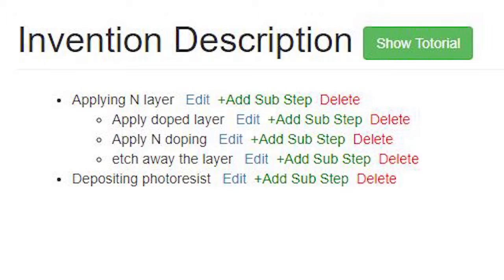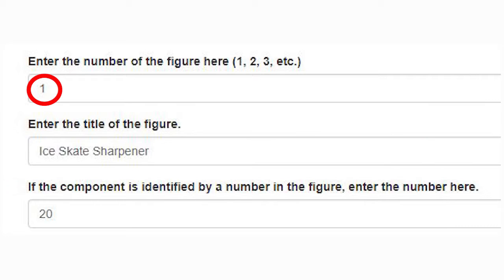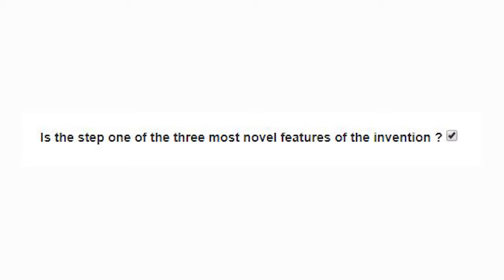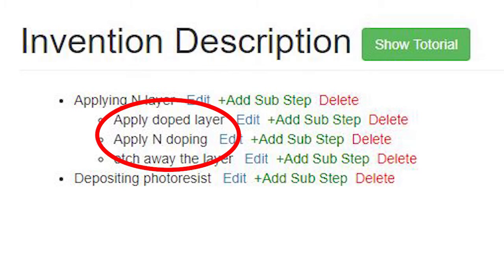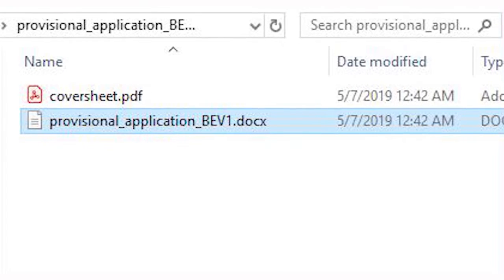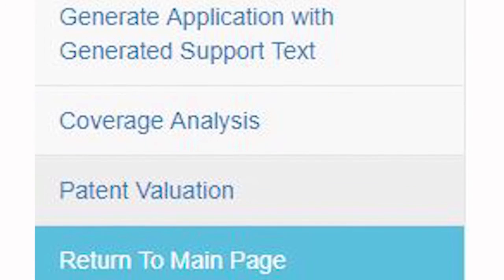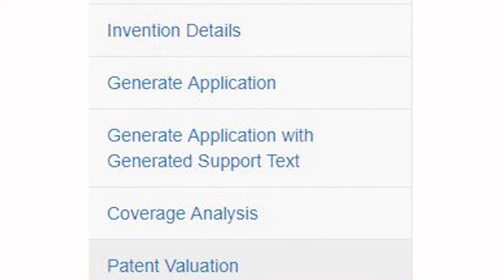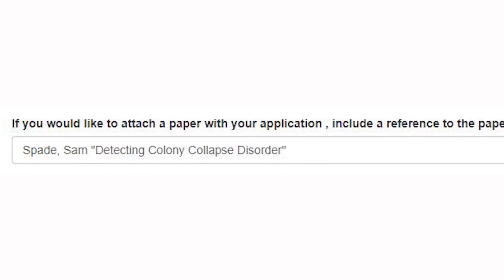Cyber Bot Process Provisional Patent Application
Generating a process provisional patent application